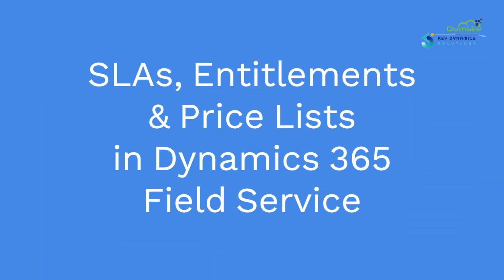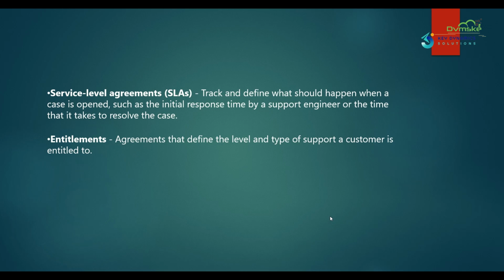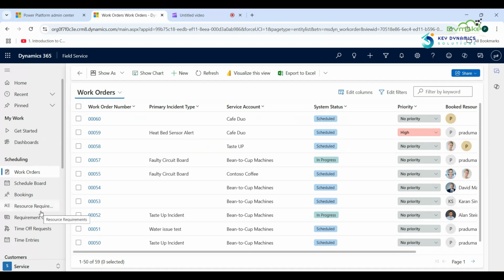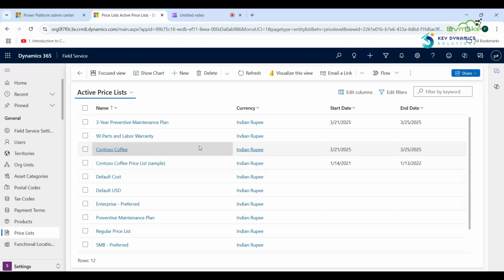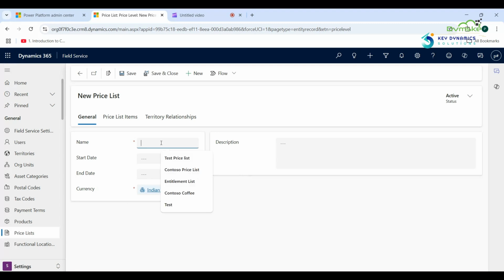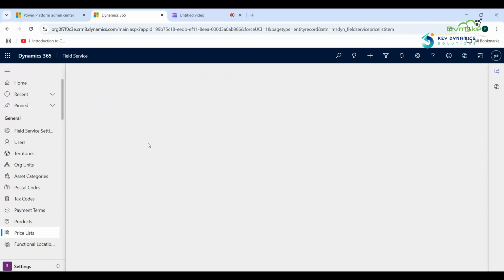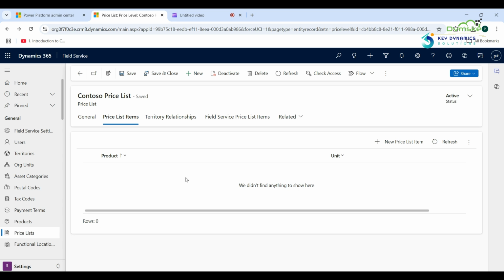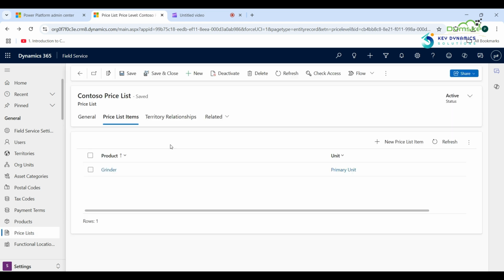Use Service-Level Agreements and Entitlements in Dynamics 365 Field Service (Part 1)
In this video, I explain the basics of service-level agreements (SLAs) and entitlements in Dynamics 365 Field Service. I also show how to create a new price list. This is the first part of the series and is perfect for beginners who want to understand how SLAs and entitlements work and how they are used in real-life service scenarios.

This video consists of:

00:00-00:18 Introduction
00:19-1:23 SLA & Entitlement
1:24-2:45 Price List
2:46-4:19 Price list item